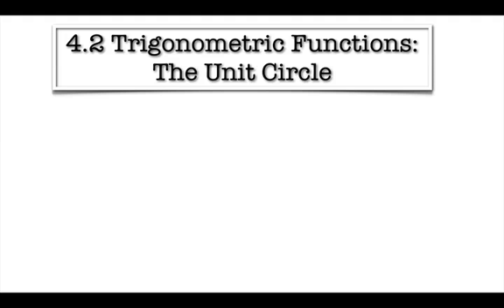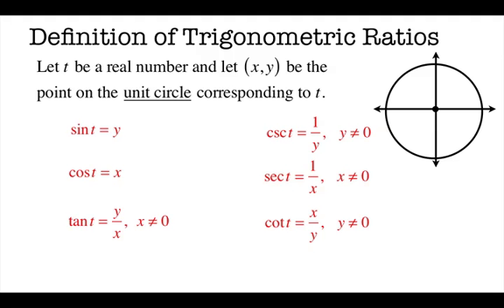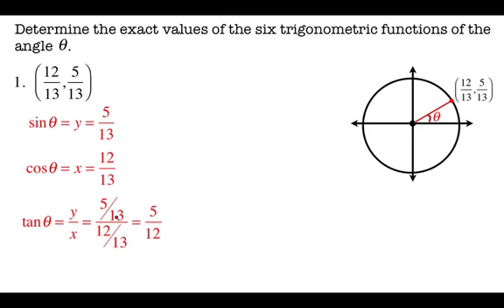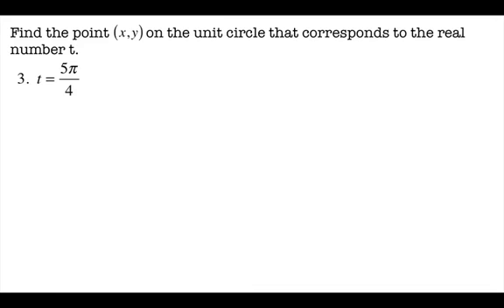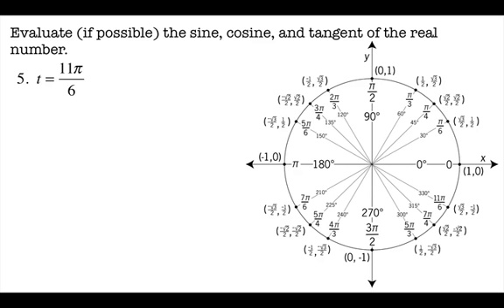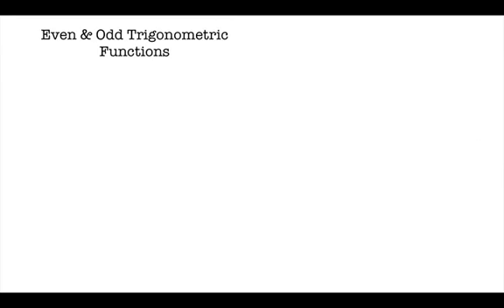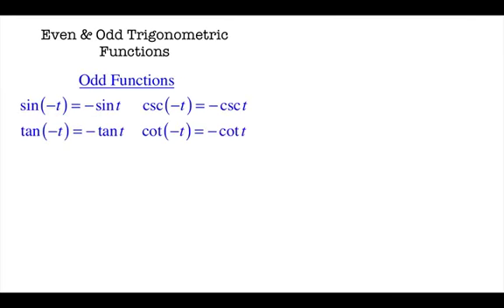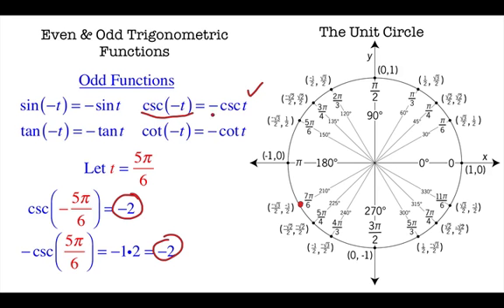MCHS Math Analysis 4.2 Part 1